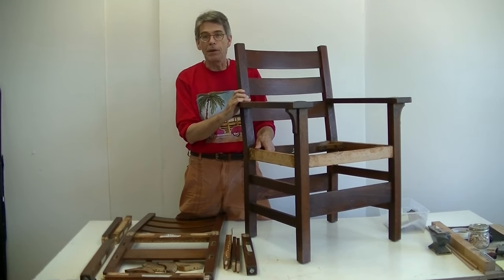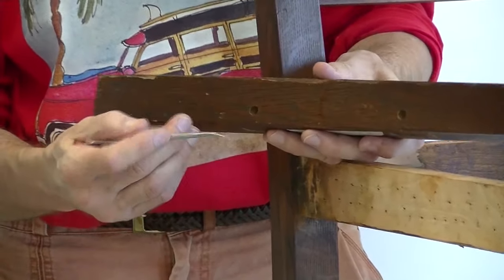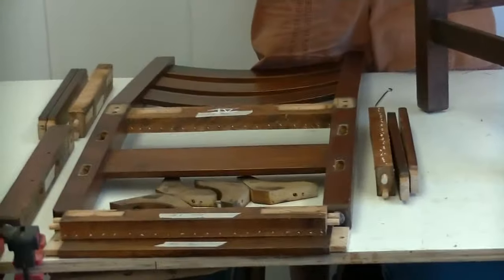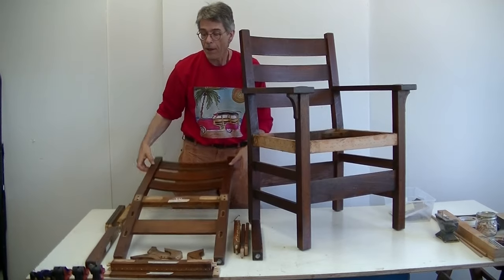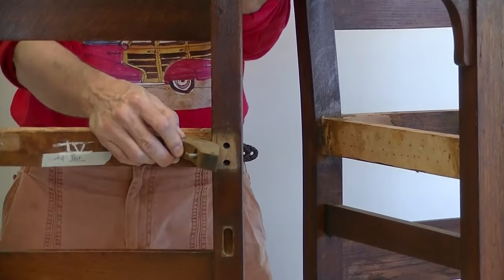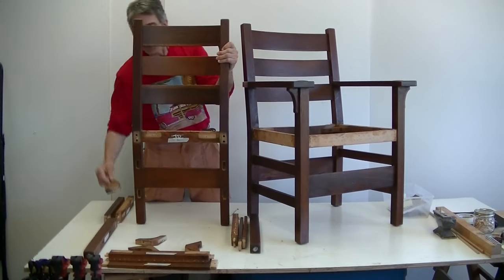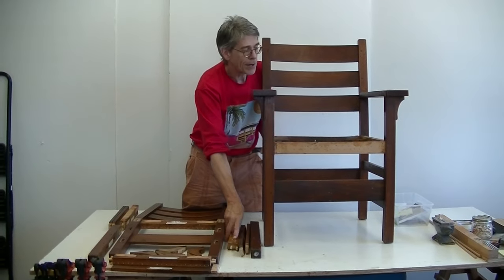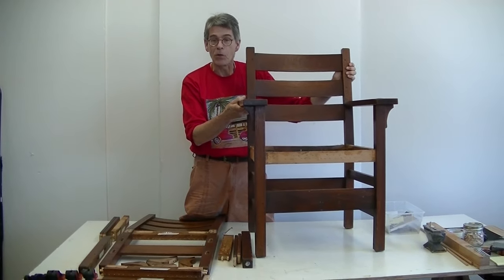2015 Gustav Stickley Ladderback Armchair Assessment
This video was made to explain why we chose to disassemble the historic Gustav Stickley Ladderback Armchair circa 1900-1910.  The video is part of a blogpost on Gustav Stickley Ladderback Armchair

I apologize for the shaky hand as I get used to our new camera!

MPF Conservation is a GREEN conservation company.  We specialize in reparation, traditional finishes and upholstery of antique and mid-century modern furniture, wooden objects, textiles, needlework, quilts, and interior architectural applications.

We serve Portland and the West, from Southern California to Canada, and into Montana, Idaho, Nevada, and Arizona.

Mitchell Powell, PA, AIC, and Kate Powell; in business in Oregon for 35 years.  Appointments are necessary, as we have two locations and come to see the objects at your home,office or institution.